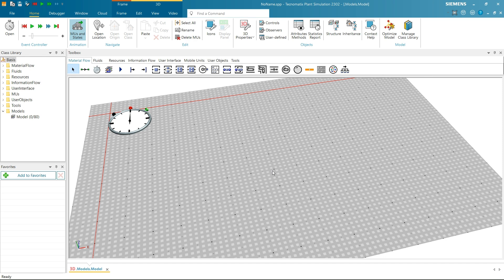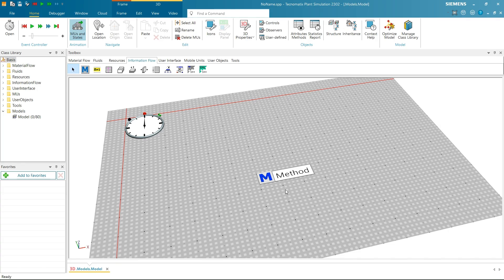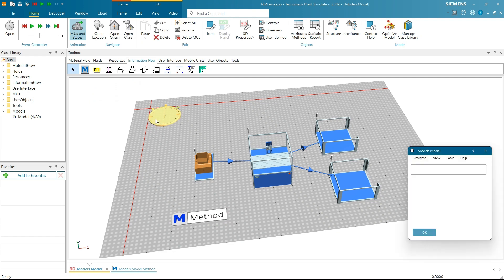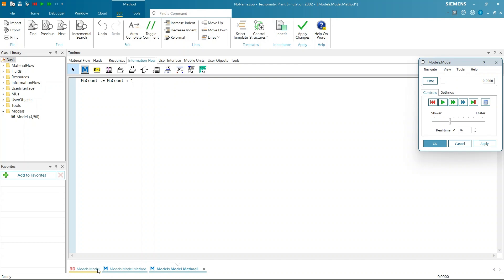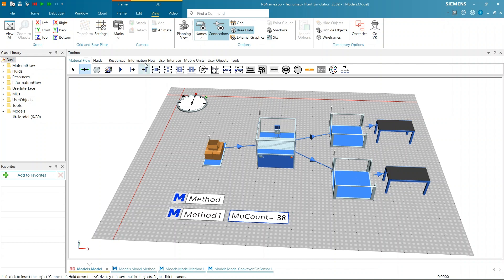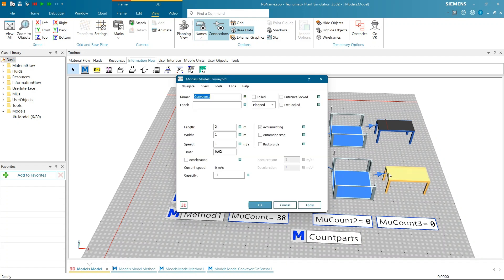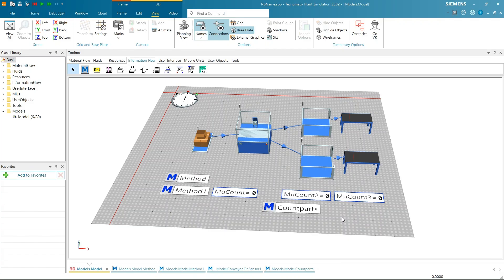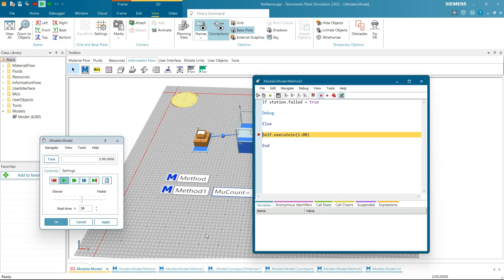Different ways to execute methods in Tecnomatix Plant Simulation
Welcome to Plant Simulation Pro! In today’s tutorial, we’re exploring the diverse ways to trigger methods in the simulation models. From manual executions to time-based triggers, we cover it all.

What You’ll Learn:

Manual Method Execution: Learn how to manually run methods with a simple right-click or a quick press of F5.
Control-Based Triggers: Discover how to automate method execution using object controls in stations, buffers, and sources.
Method-to-Method Triggers: Understand how one method can activate another, streamlining the simulation logic.
Sensor-Based Triggers: See how sensors in conveyors and tracks can detect parts, triggering methods for efficient handling.
Time-Based Triggers: Find out how to schedule methods to execute after a set period, ensuring timely operations.

In-Depth Examples: We provide detailed examples for each trigger type, including code snippets and practical applications within a simulation frame. Whether you’re sorting parts by number or counting production, these examples will enhance your understanding and skills.